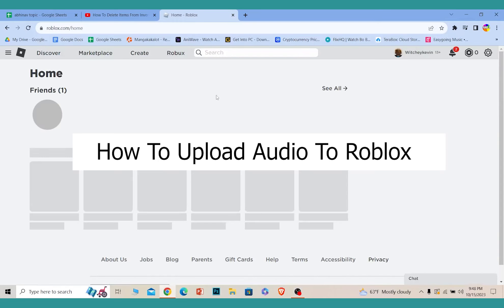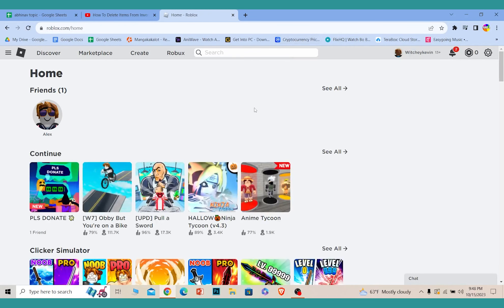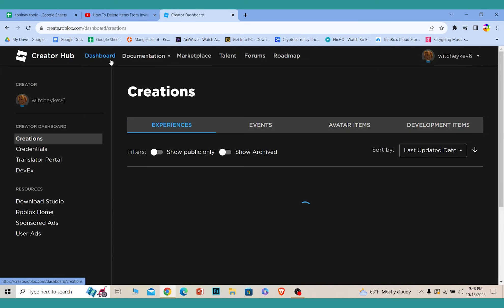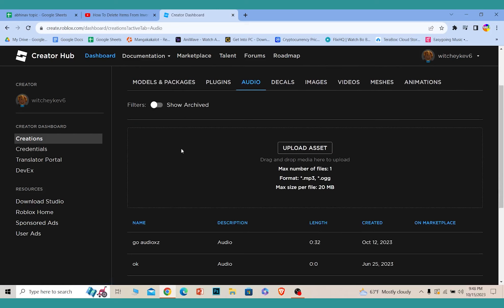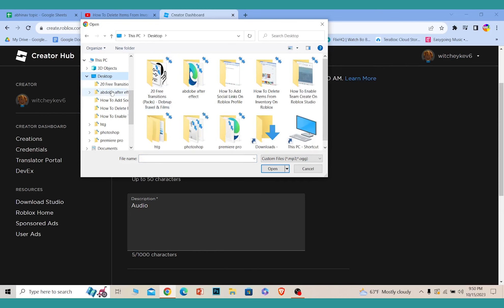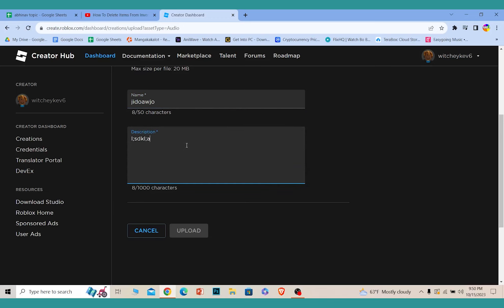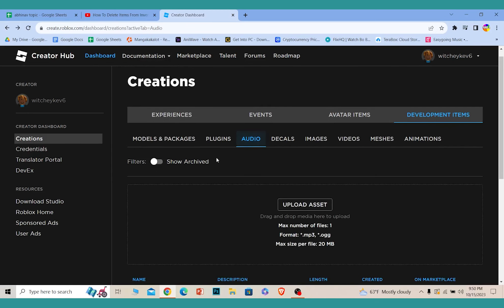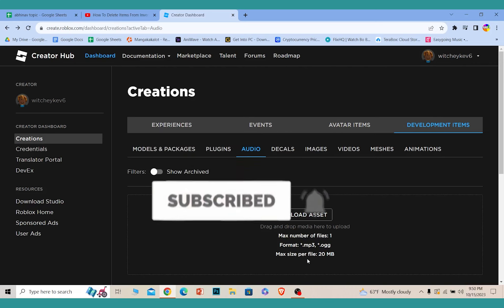How To Upload Audio To Roblox (EASY!)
This video walks you through the step by step process of how to Upload Audio To Roblox. Watch the video till the end and learn the steps in detail.